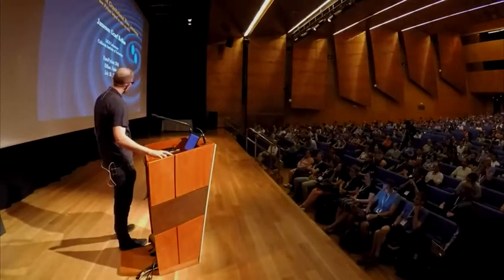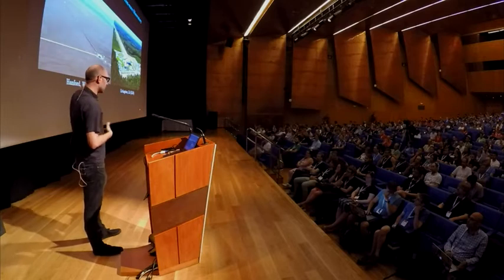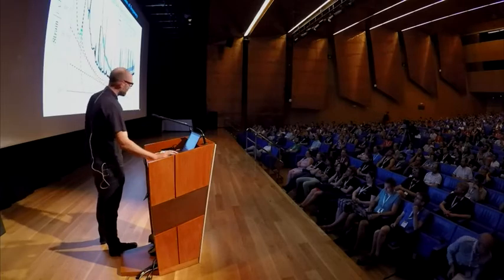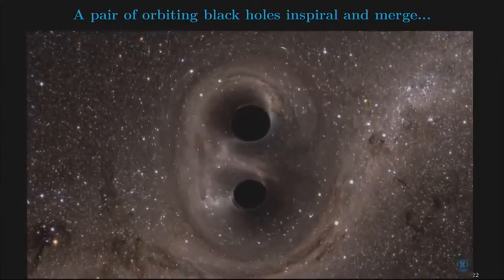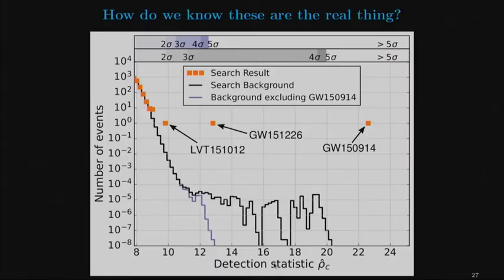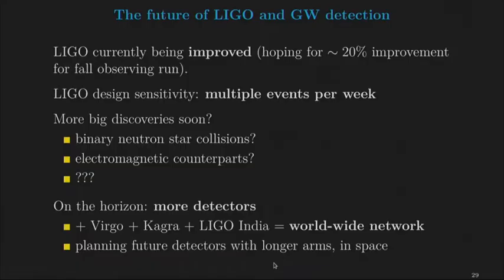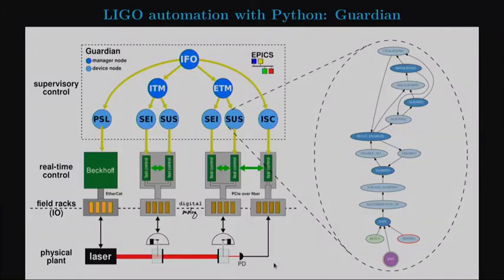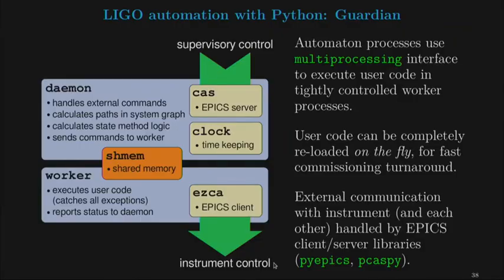LIGO: The Dawn of Gravitational Wave Astronomy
Jameson Rollins LIGO The Dawn of Gravitational Wave Astronomy